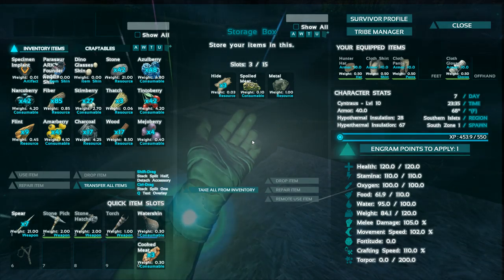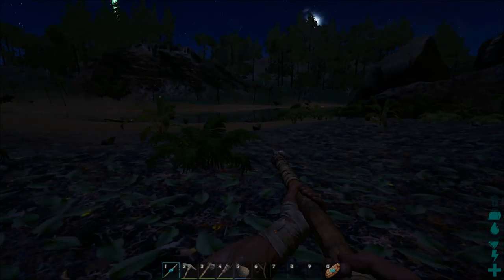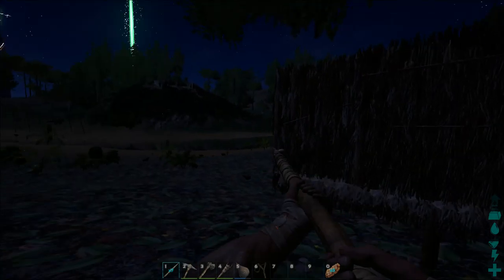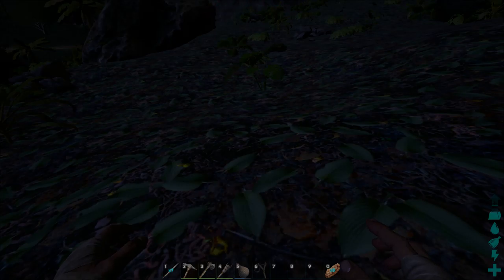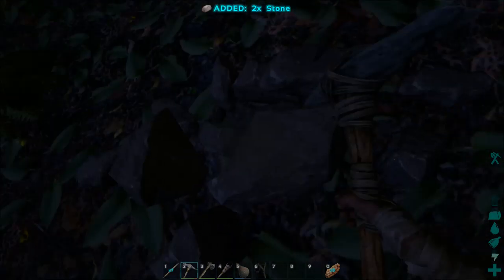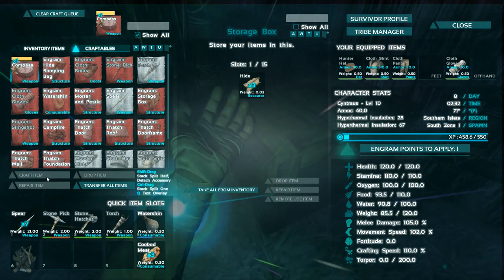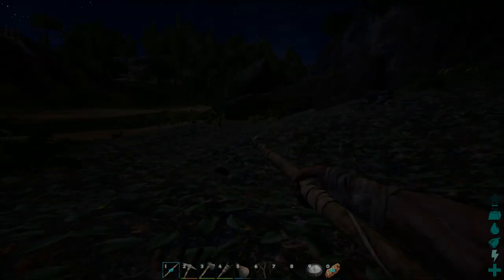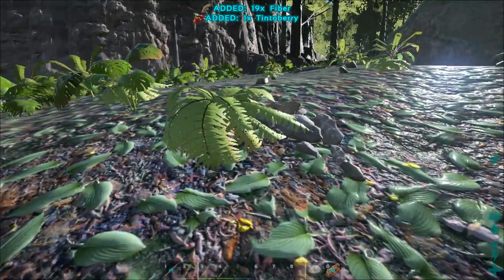Cyntraus Plays ARK Survival Evolved EP06 cookin meat, compass and sleeping bag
Apologies for the frames dropped and the audio, I was still working on getting the game settings right... :p  noob